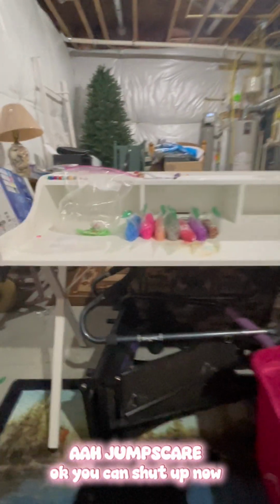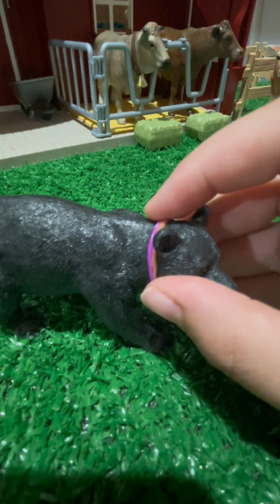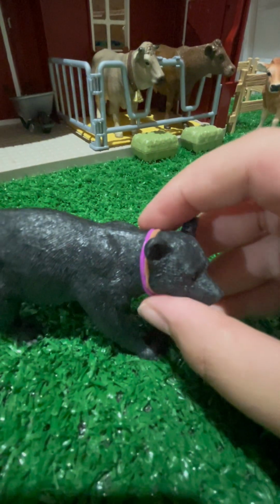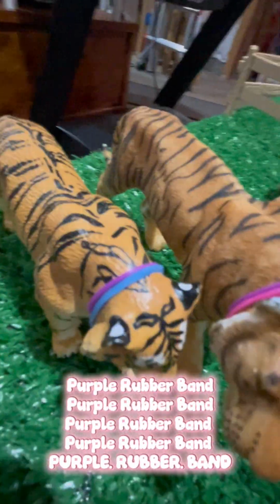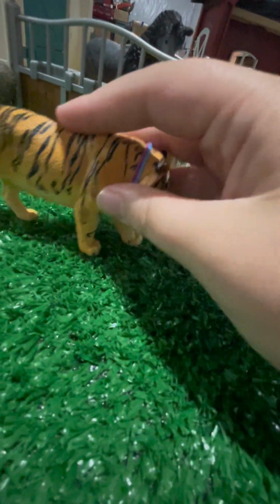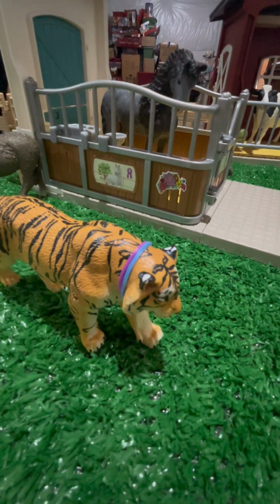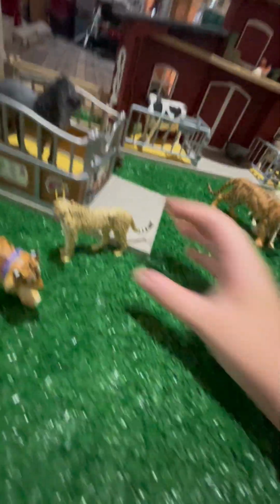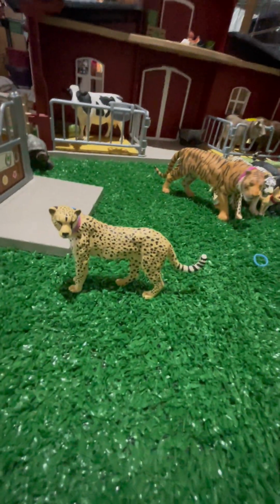Introduction to my new Schleich Series!!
such a long video. I’m sorry-